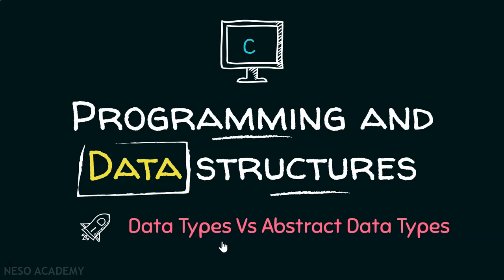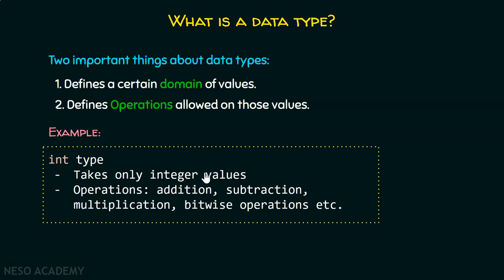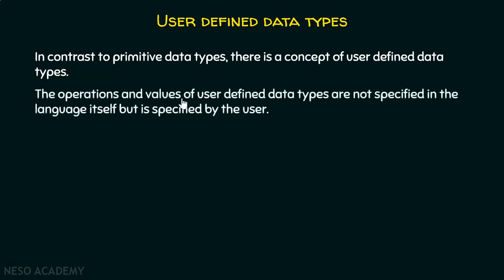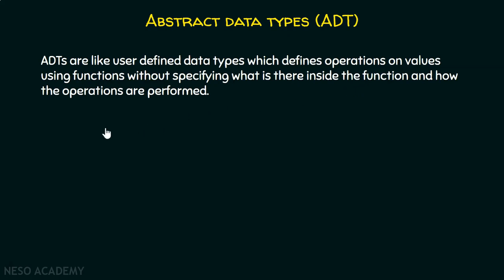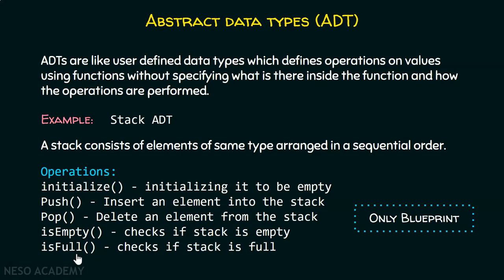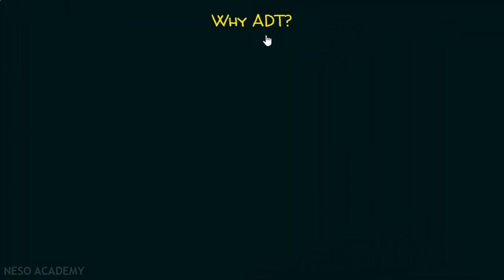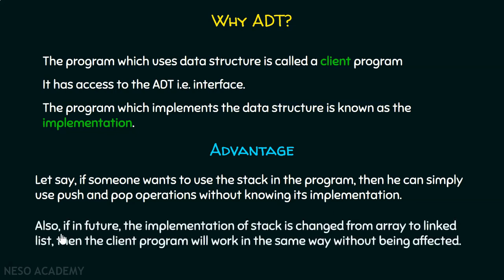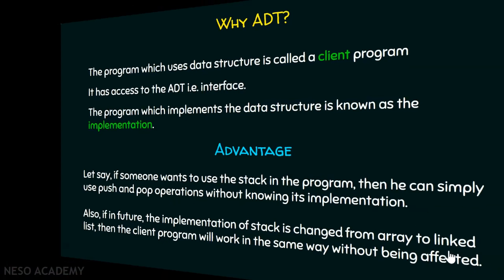02 Data Types vs Abstract Data Types